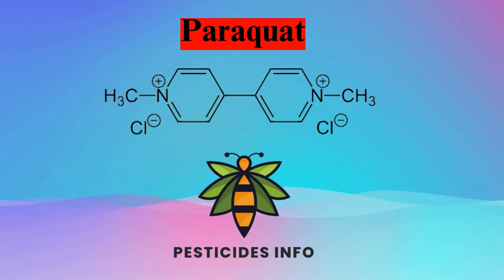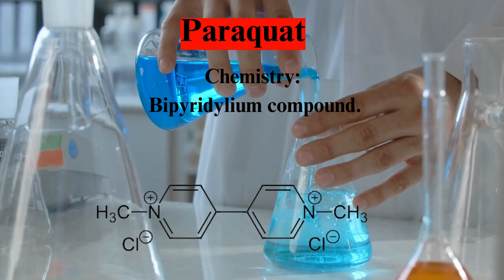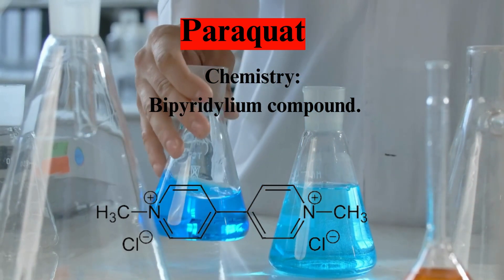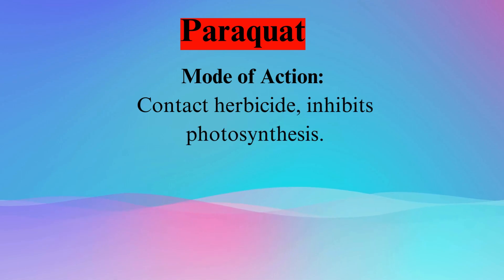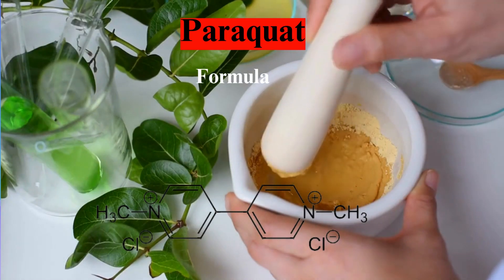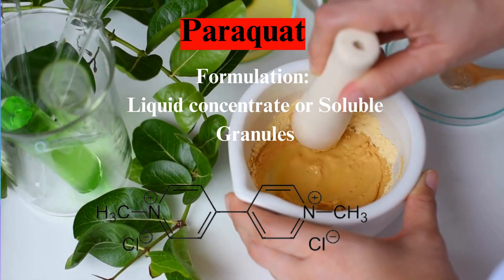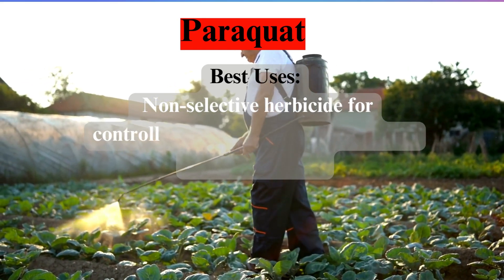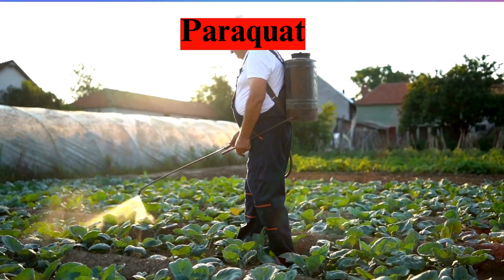Paraquat: Understanding the Herbicide's Chemistry and Uses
Join us as we demystify Paraquat, a key player in modern agriculture. Explore the chemical composition, mode of action, and best uses of this versatile herbicide. Whether you're a farmer, gardener, or just curious about agricultural practices, this video provides valuable insights into Paraquat's role in weed control.